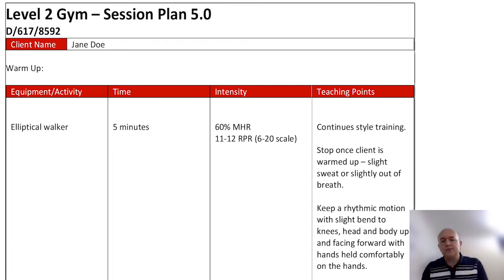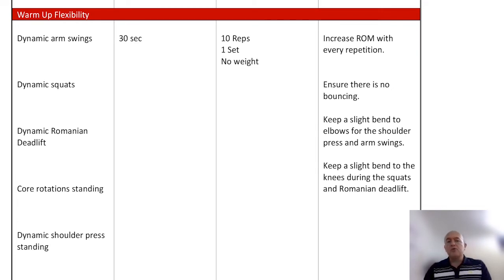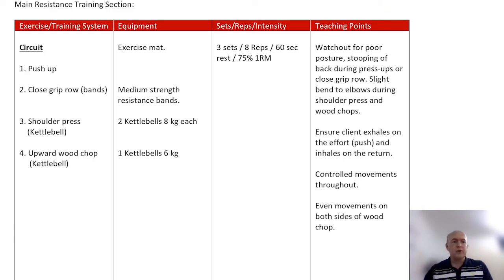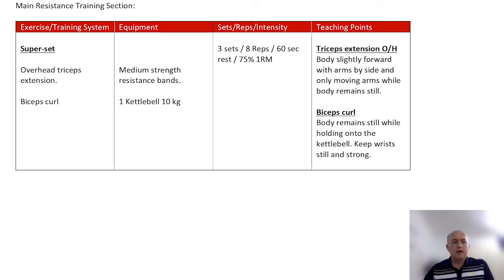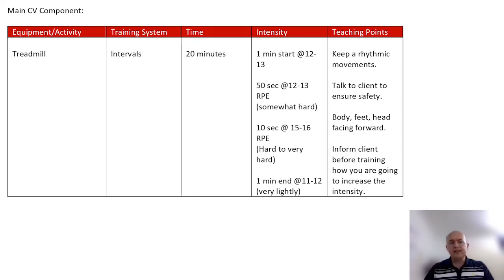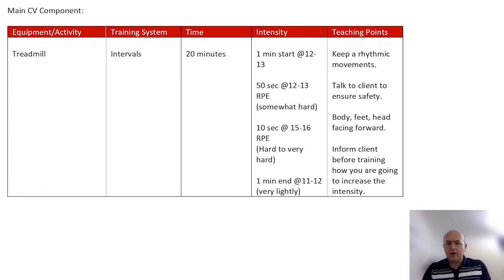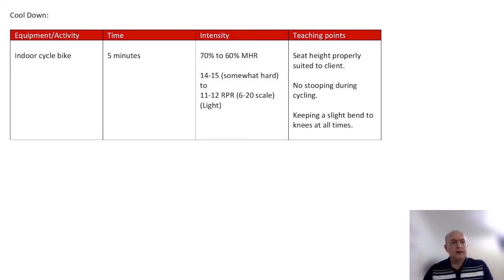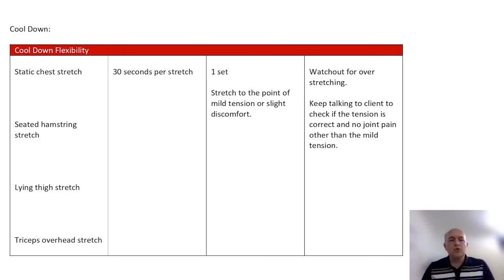Level 2 GYM - programme example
In this short educational video we will be looking at a programme example which will help support you through your level 2 GYM Instructor qualification.